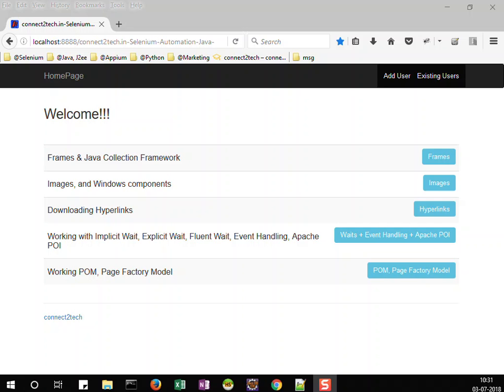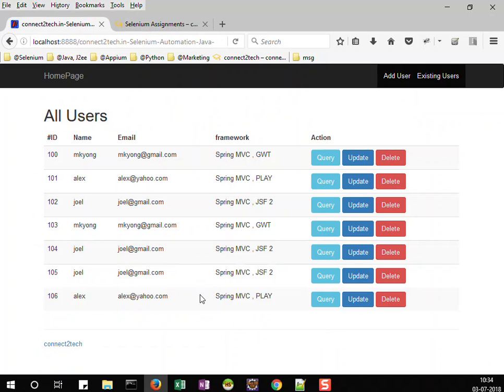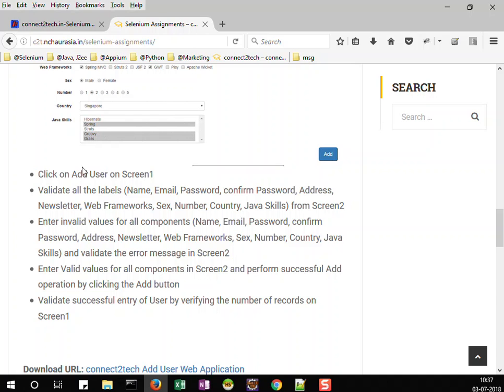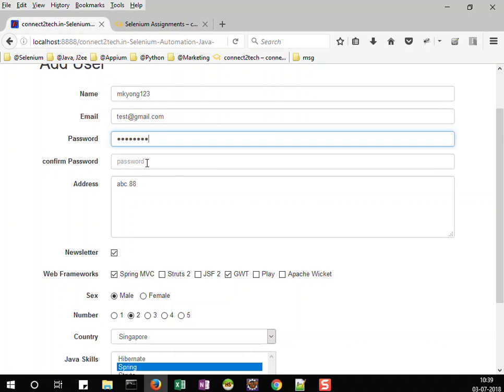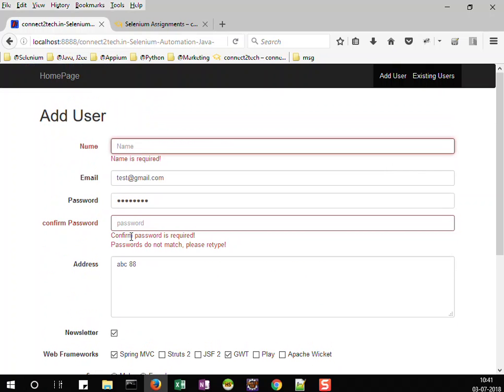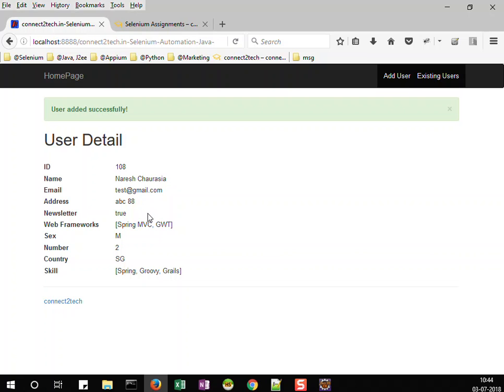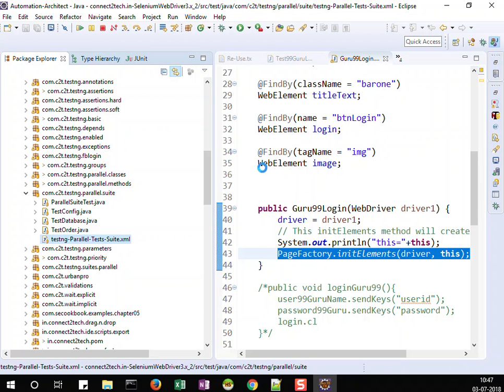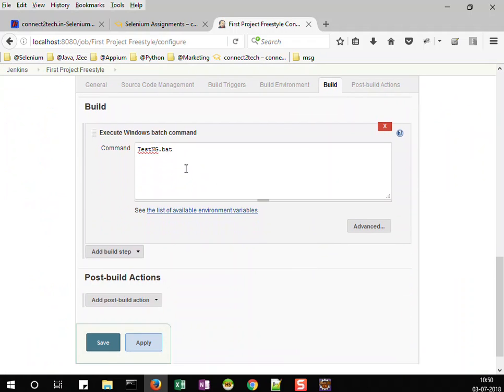Selenium Live Project 1 - Hybrid Framework Development